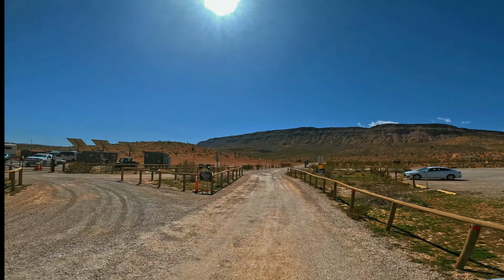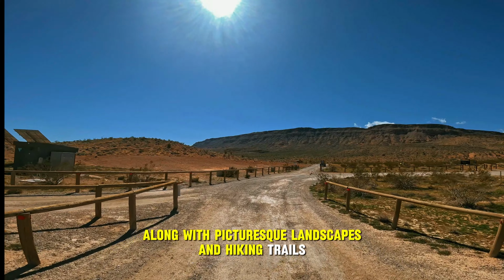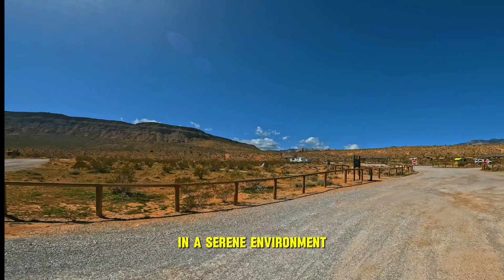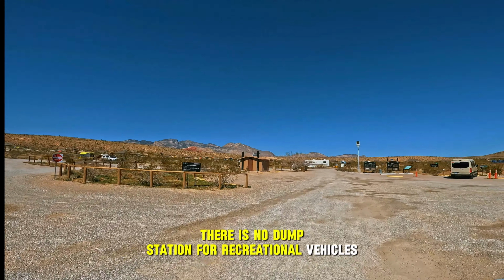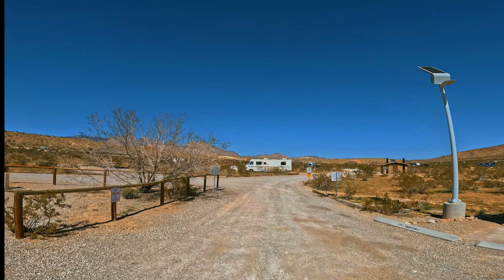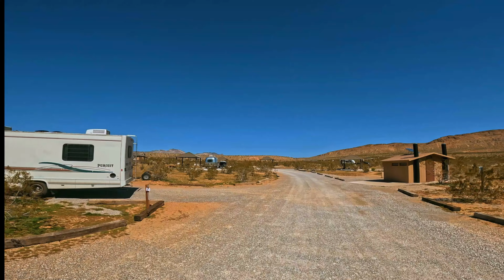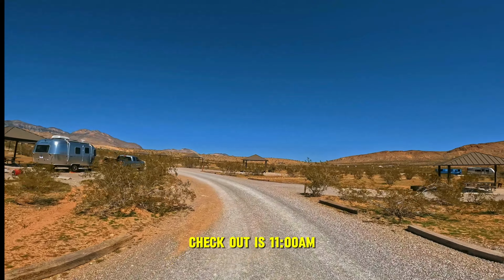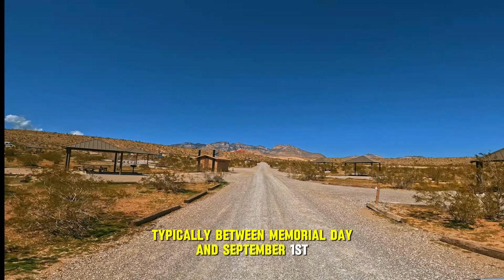[4K] an alternative of Strip hotel & stargazing is a bonus. Red Rock Canyon CG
Red Rock Canyon National Conservation Area near Las Vegas has one developed campground. Opened in 1998 to replace the Old Oak Creek Campground, and formerly known as the 13-Mile Campground, the Red Rock Canyon Campground is located two miles east of the Visitor Center on W. Charleston Blvd (State Route 159)

It provides a close proximity to the natural beauty of Red Rock Canyon, offering basic facilities along with picturesque landscapes and hiking trails for nature enthusiasts. It serves as a tranquil retreat from the vibrant city life of Las Vegas, allowing visitors to enjoy camping and hiking in a serene environment.

There are no electrical, water and sewer hook-ups.
There is no dump station for recreational vehicles.
There are no showers.
Shade structures are available throughout the group sites and many of the individual sites.
Restrooms are vault toilets.
Water faucets for drinking water are located throughout the campground.
Reservations can be made up to six months in advance but not less than 48 hours of the desired arrival date.
Now the nightly cost is $25.
The Red Rock Canyon campground is closed annually during the summer, typically between Memorial Day and September 1 each year.
Check-out is 11AM
Check-in is 2PM

Happy camping!